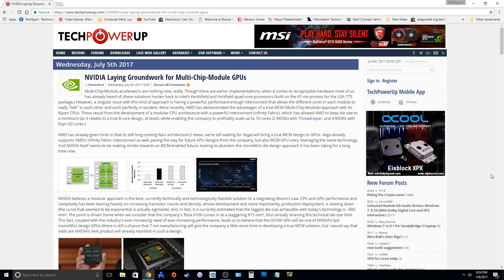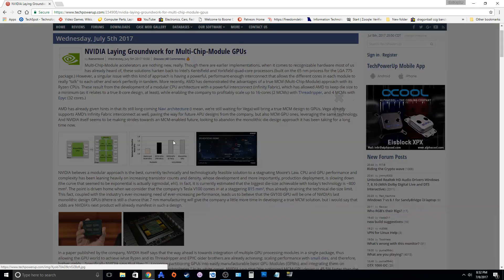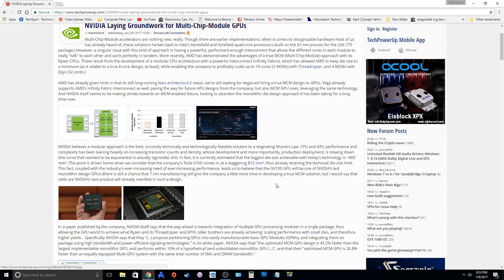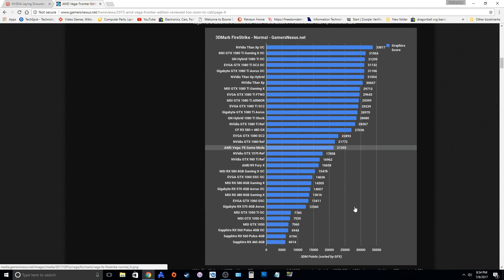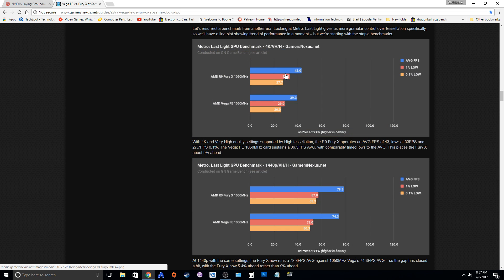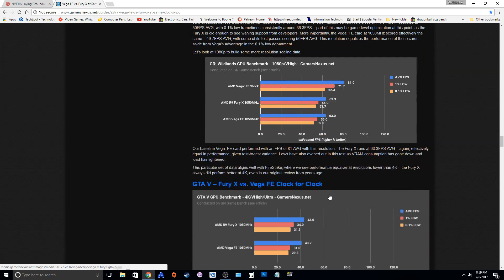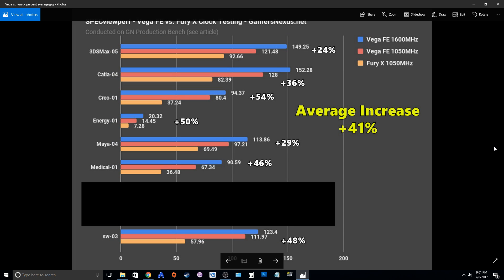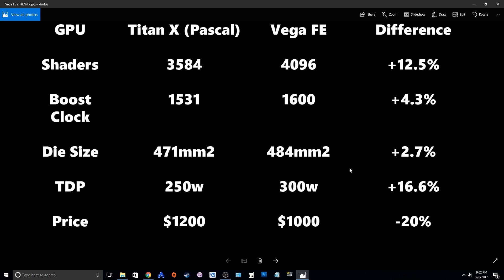Nvidia Joining the Scalable Future and Why NCU/Vega NEED to Be Competitive!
RX Vega hasn't been released yet, let alone Navi, and Nvidia is already throwing down the gauntlet by detailing their own GPU scaling technology.